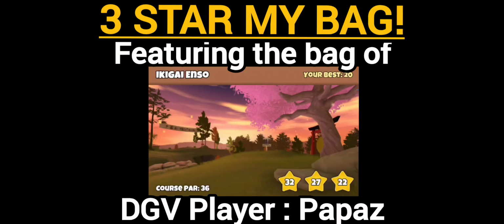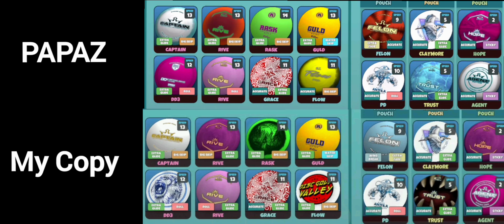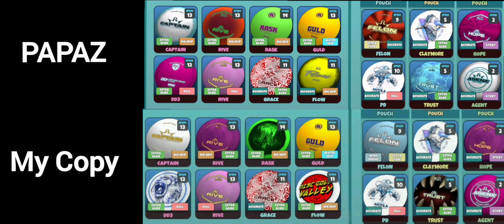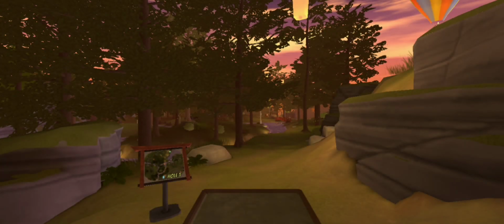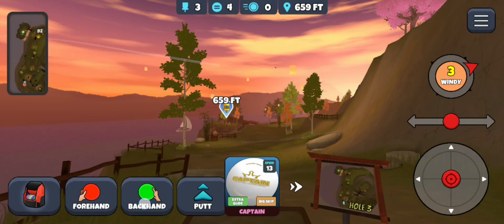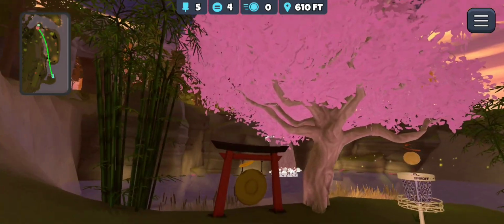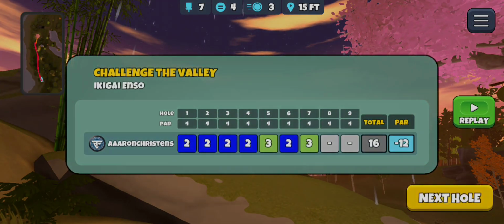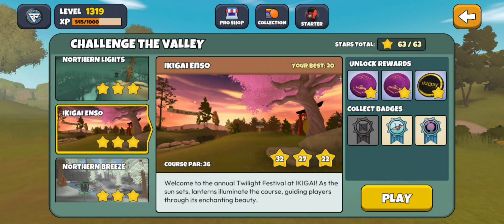3 Star My Bag(ep12). Can I 3 Star Enso using Papaz' Bag!? Disc Golf Valley